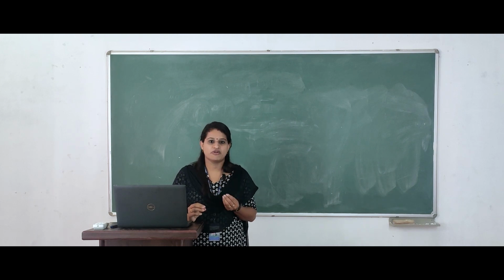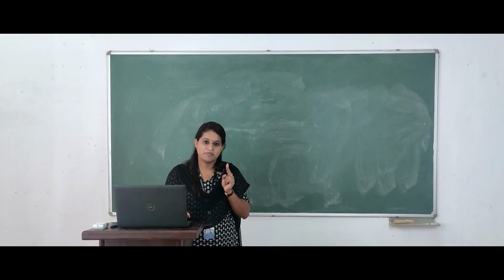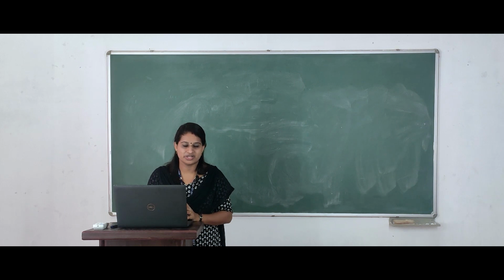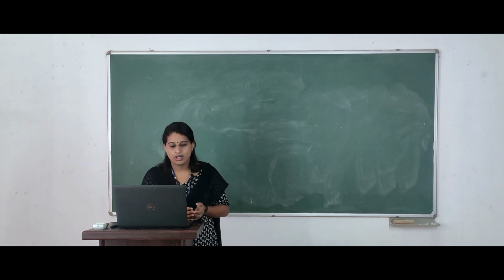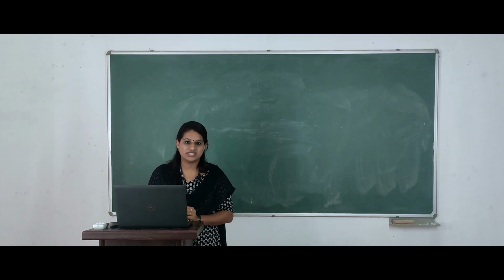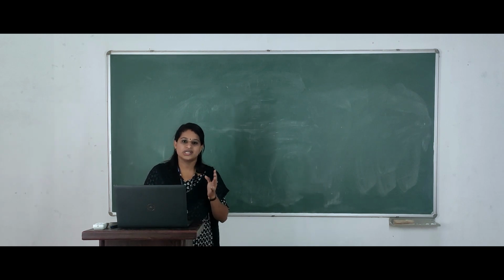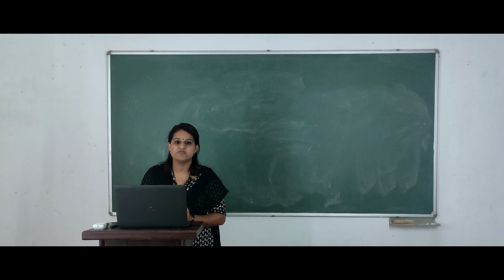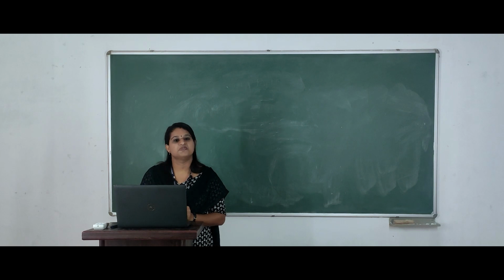CONTRACT AND IT’S ESSENTIAL ELEMENTS | Video Lecture| Mrs. Jaimol M T| PG Department of Commerce|NJC